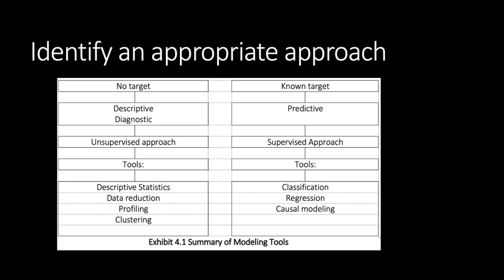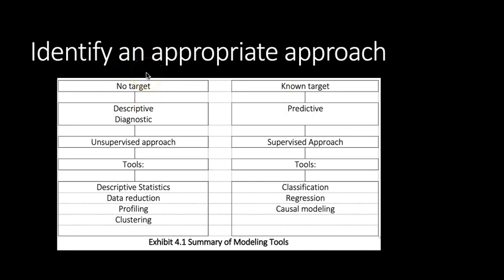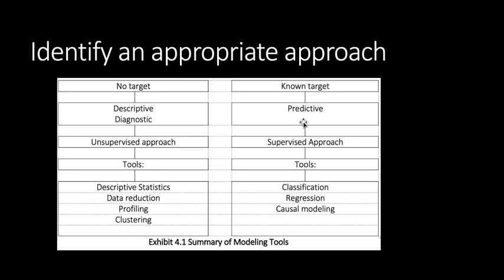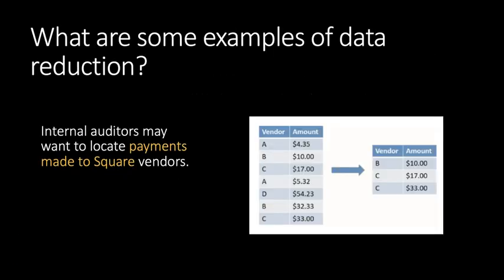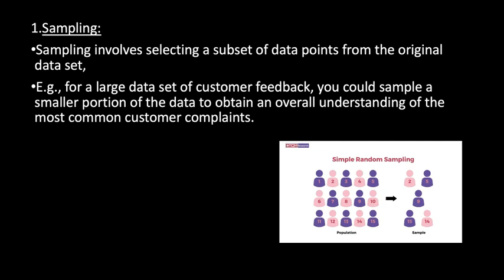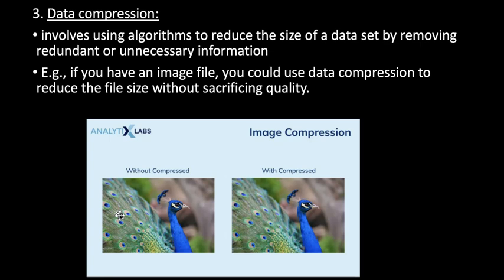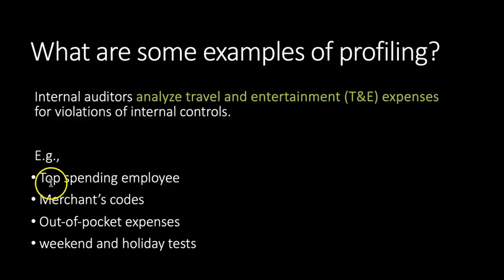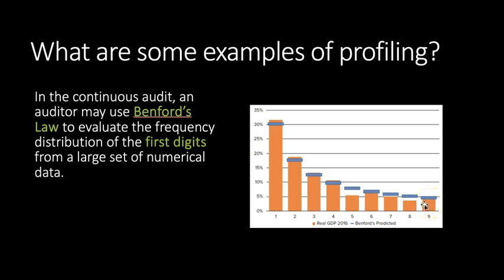ACCT.6600 - Video 4.2 Model Selection (part 1)